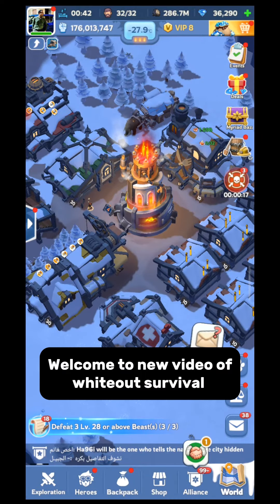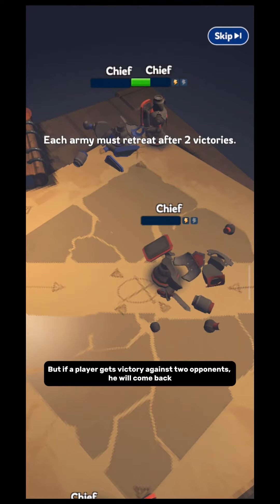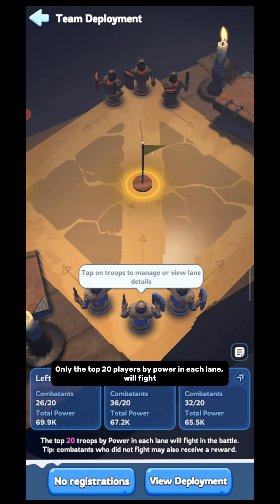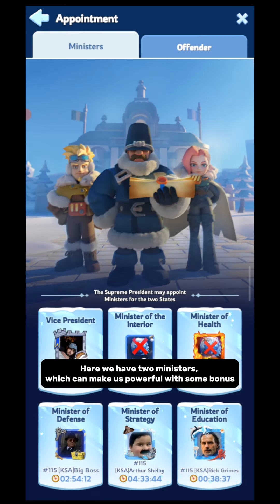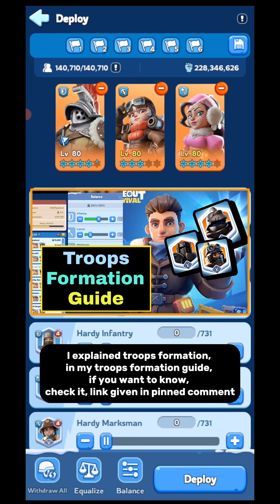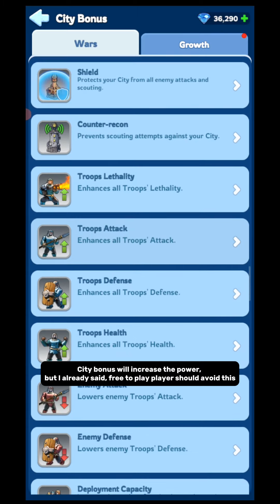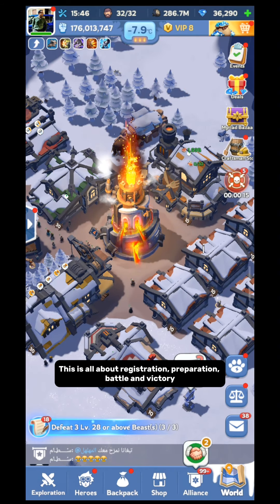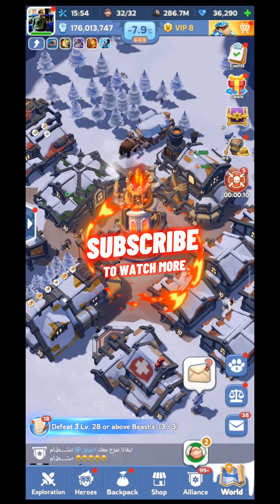How to play and WIN Alliance Championship in Whiteout Survival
🔽Download Mobile Game:
Free iOS game:

[Special Features]

ASSIGN JOBS

1. UPI ID : Not using now

00:00 Intro
00:46 Overview
01:25 Mechanism
03:23 How to participate
05:23 How to increase power
08:36 Preparation stage
10:06 Battle stage
11:02 Rewards
12:17 Outro